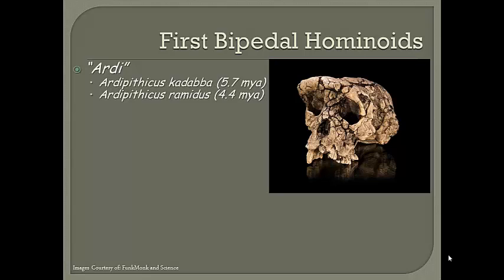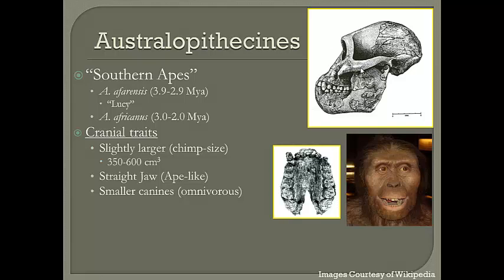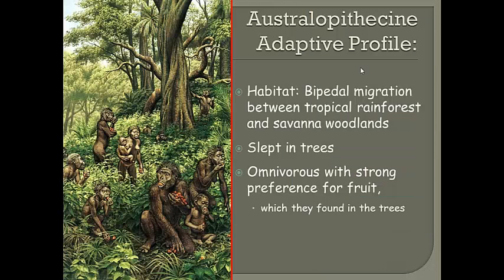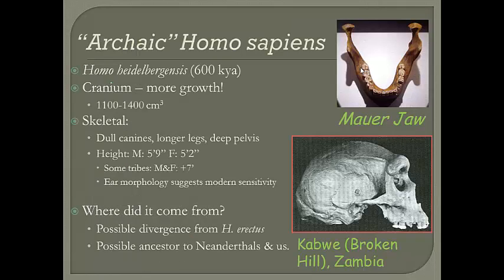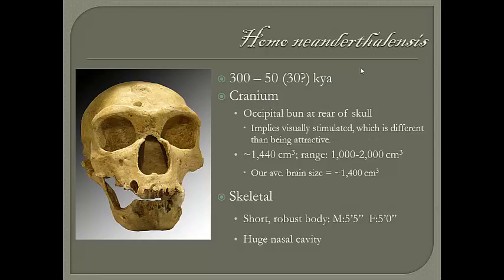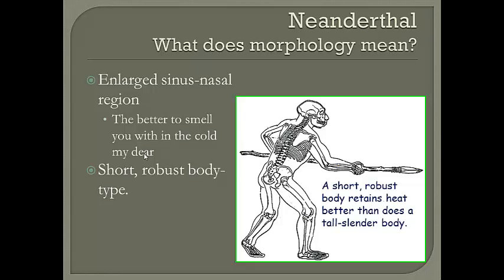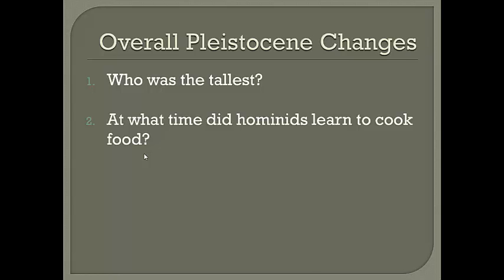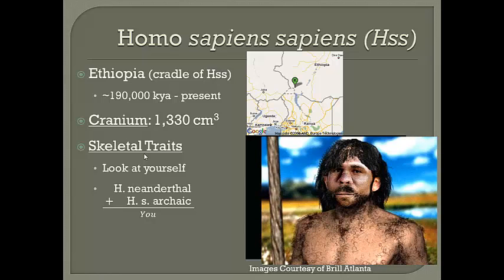The Creatures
Snapshots of hominoids through time and what their shape and size say about their lifestyles.